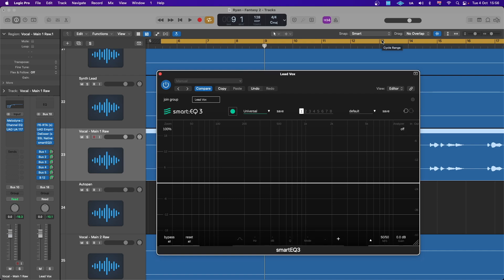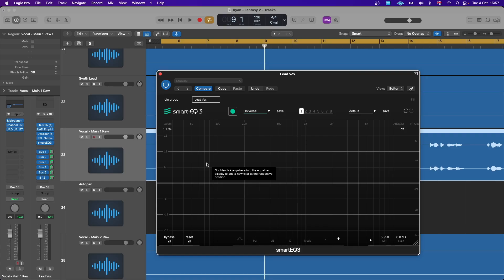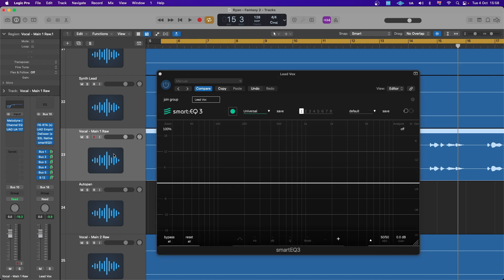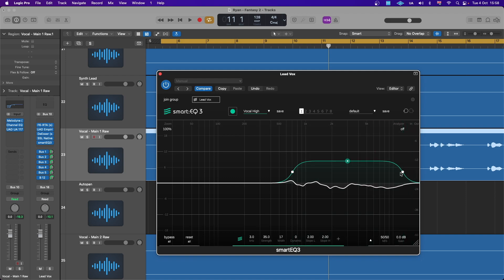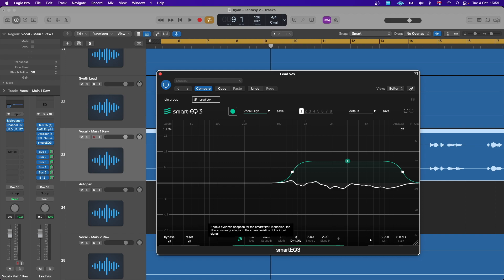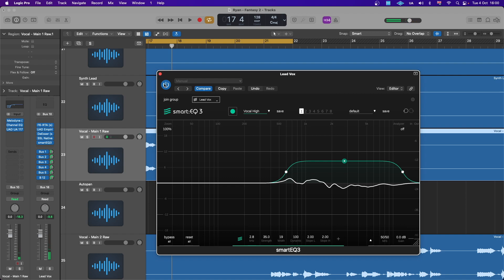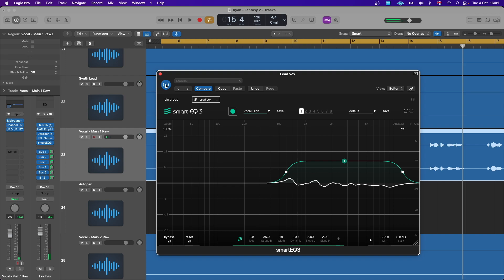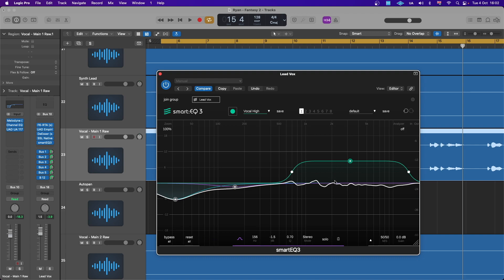Sonible SMART EQ3 | REAL TIME AI Resonance Suppression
Senile - SMART EQ3 ⏐AI Equalizer

Amazon - Best Selling Studio Equipment:

NOTE:
I was given this plugin for review but that does not affect my opinion about it in any way.

Time Code:
0:00 - Intro
0:46 - Listening To Original Mix
1:31 - AI Resonance Suppression
5:22 - Conclusion